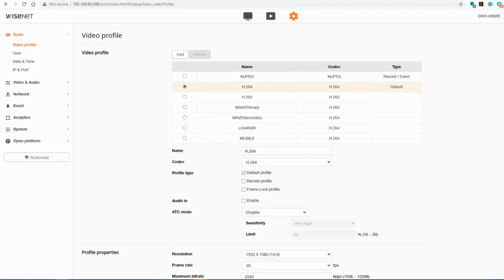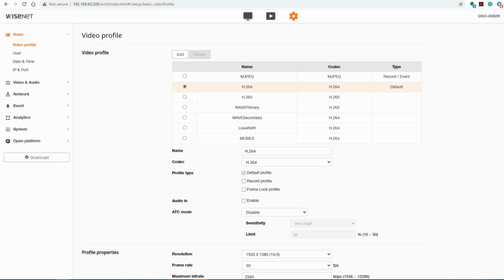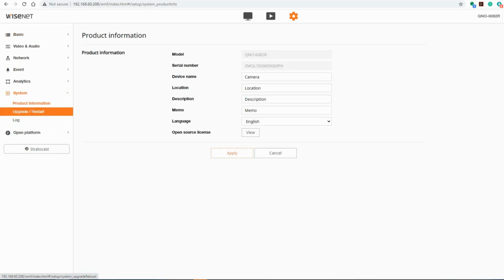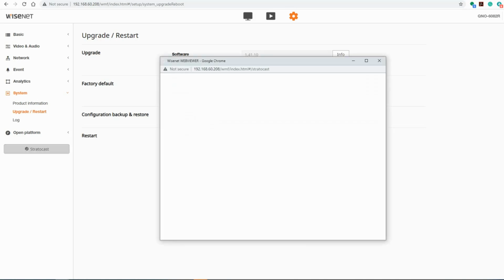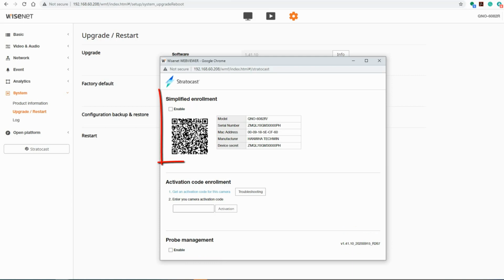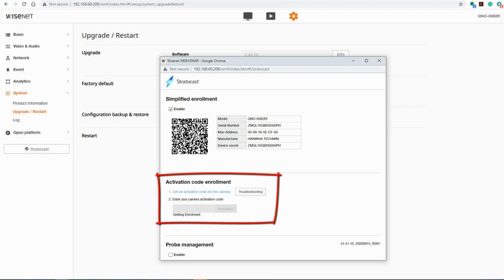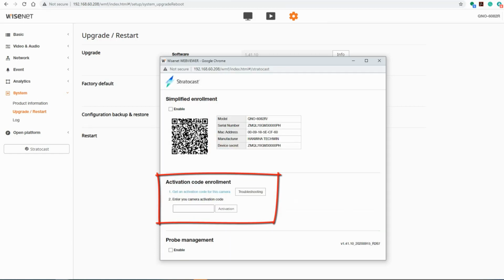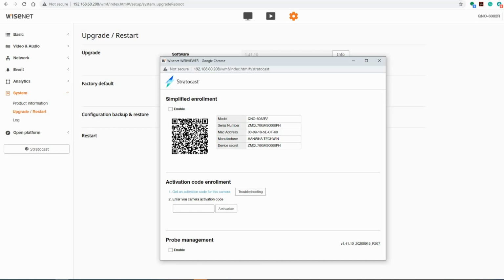Genetec Stratocast Enrollment with Hanwha Techwin Cameras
Aaron Saks demonstrates how to enroll Hanwha Techwin camera solutions into Genetec Stratocast.